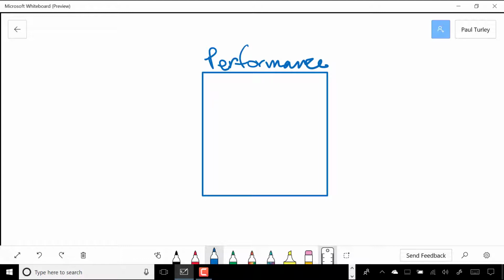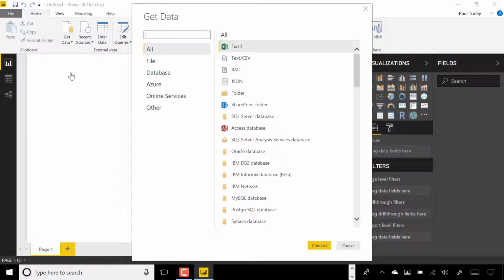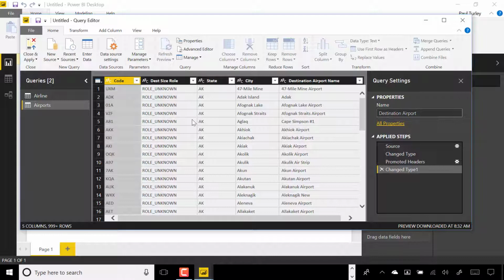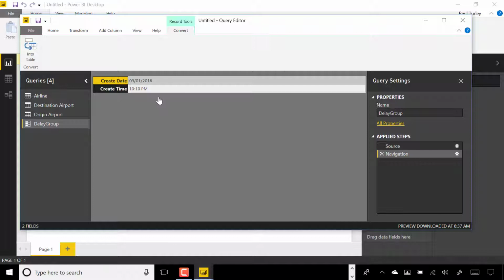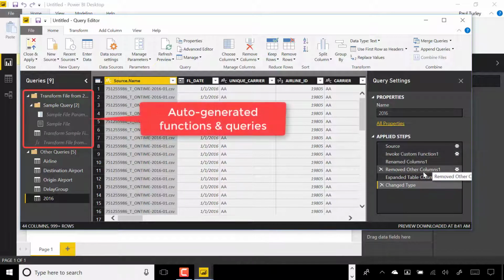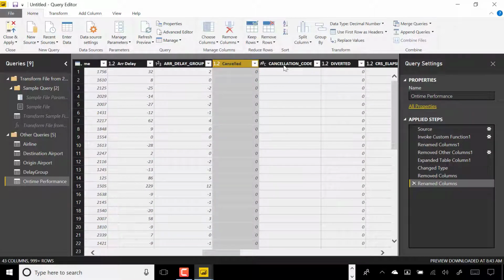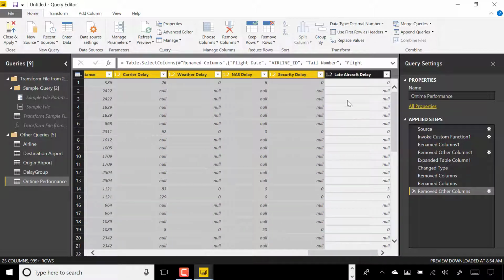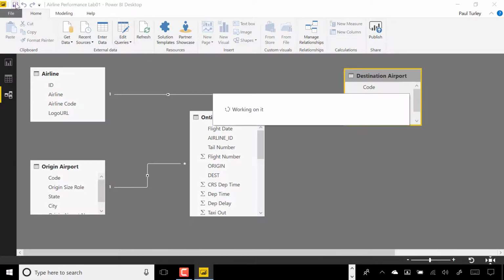Mastering Power BI Essentials - 01 Query Basics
First in a series of training sessions, part of a hands-on Power BI workshop from Paul Turley and Intelligent Business.  Visit IntelligentBiz.net for more information about training and resource files.